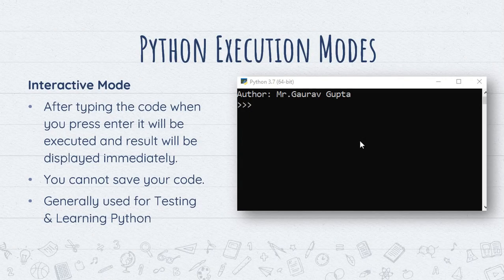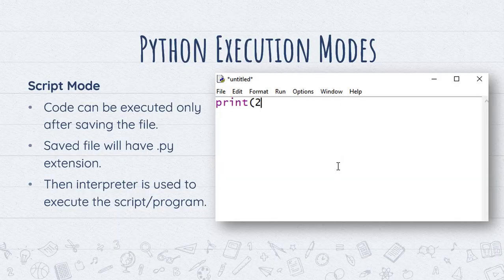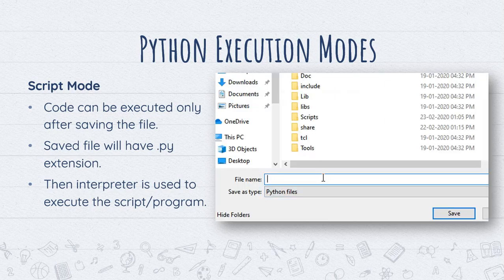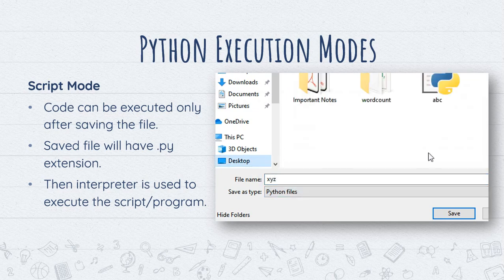Understanding Python Execution Modes | Class 11 / 12 IP | Informatics Practices Python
In this video you will learn about Python Execution Modes and Difference between them.